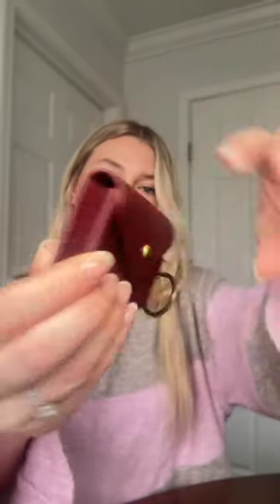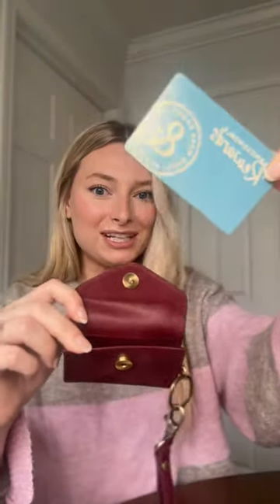My book-shopping experience just got an upgrade!⭐️📚